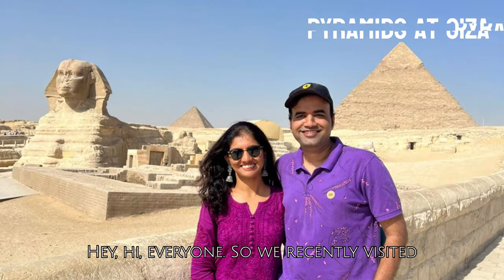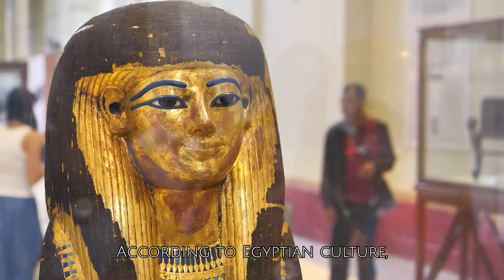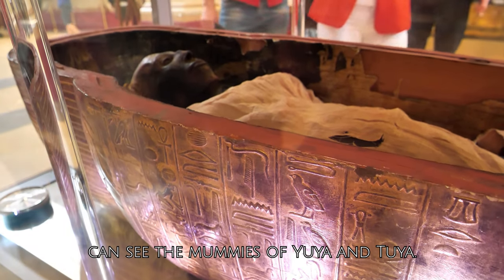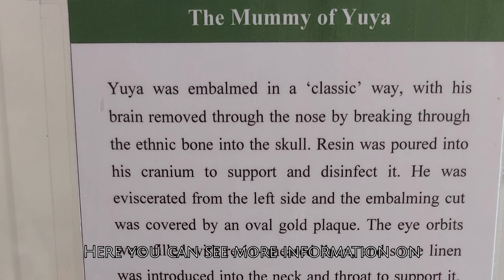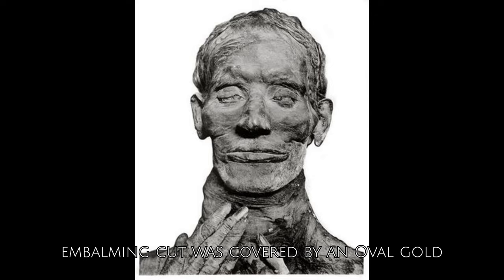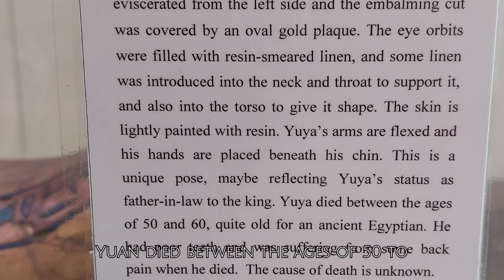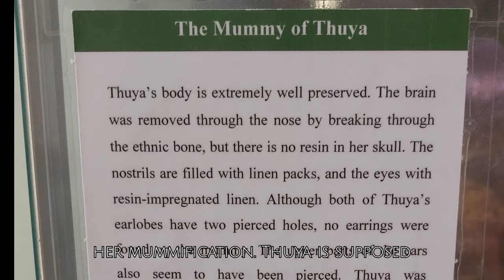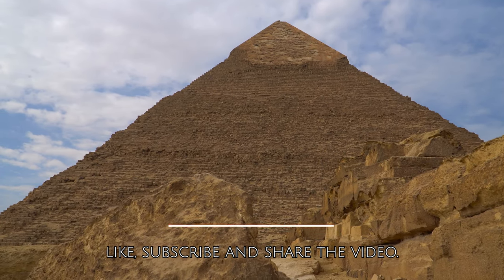We finally saw Egyptian Mummies at The Egyptian Museum, Cairo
Step into the fascinating world of ancient Egypt as we take you on a journey through the Egyptian Museum to uncover the secrets of the mummies on display. From the mummification process to the incredible preservation techniques, this video provides an in-depth look at the most iconic mummies in history. Discover the stories behind the pharaohs, priests, and noblemen whose remains have been carefully preserved for thousands of years.

Yuya and Thuya were ancient Egyptian nobles who lived during the mid-Eighteenth Dynasty. The couple were from Akhmim, and held titles associated with the cult of the local god Min. Although non-royals, their daughter Tiye became the chief wife of Pharaoh Amenhotep III.They were buried in a private-style tomb in the Valley of the Kings.

The well preserved mummified bodies of Yuya and Thuya were found in their coffins, although both had been disturbed by robbers. Davis was particularly struck by Thuya, who was lying covered in fine cloth, with only her head and feet exposed. The Australian anatomist Grafton Elliot Smith was the first to examine the bodies for Quibell's 1908 publication of the tomb in which he characterizes them both as "perfect" examples of the embalmer's art.

Join us as we explore the Egyptian Museum mummies,and gain a deeper understanding of the cultural and religious significance of mummification in ancient Egypt.

00:00 Introduction
00:19 Mummification concept
00:30 Mummies of Yuya and Thuya
00:52 Yuya's Mummification Process
01:41 Thuya's Mummification Process